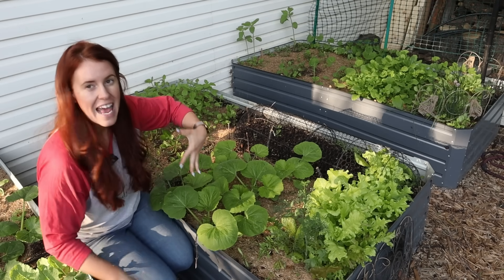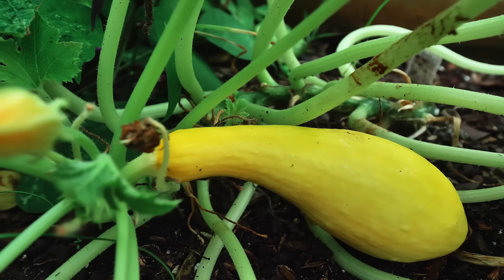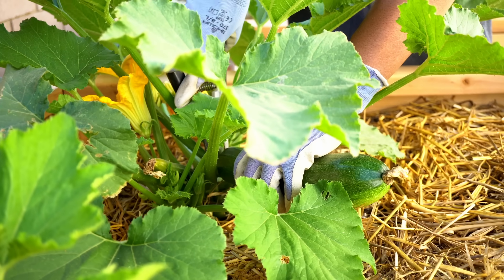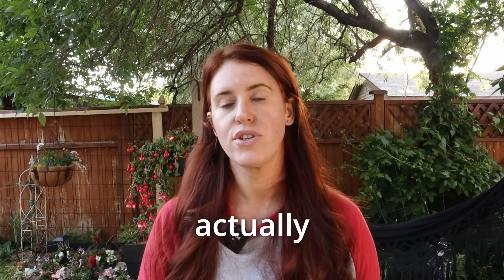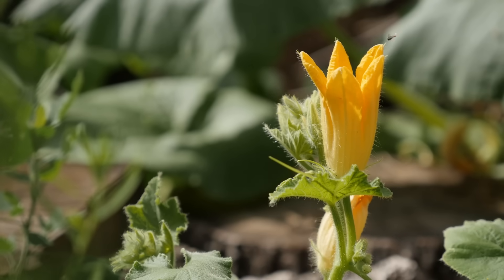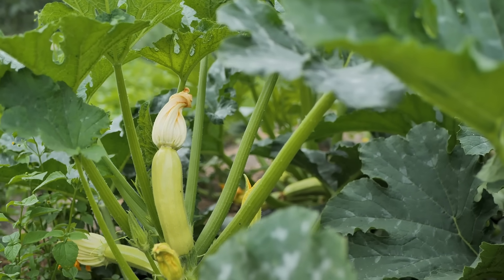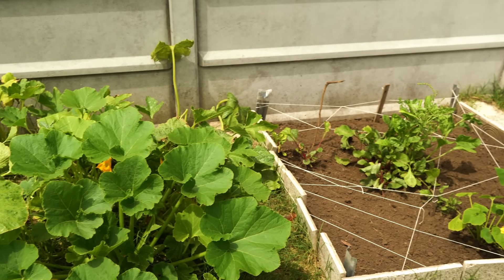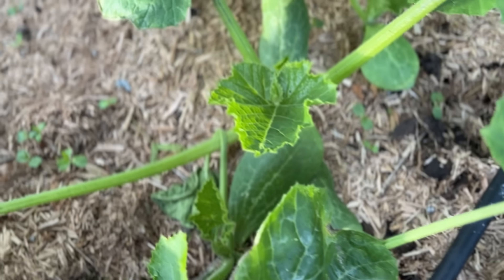99% of Gardeners Make This Mistake (And Pay for It Next Year) | Squash Vine Borer 🐛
If your squash plants wilted out of nowhere, it’s probably the squash vine borer—one of the most destructive pests in the garden. In this video, we break down the life cycle of Melittia cucurbitae, how to detect and remove larvae, and in-season prevention strategies that actually work.

But here’s the twist: the most important step happens after the season ends. These pests overwinter in your soil—so if you don’t remove vines, till, solarize, or rotate your crops, they’ll be back with a vengeance.

Learn how to:
 • Spot frass and early stem damage
 • Perform surgery to save infested vines
 • Use row covers, trap crops, and sticky traps
 • Implement fall and early spring soil tactics to break the cycle

🧪 Based on university extension research & 15 years in ag science.

👇 Drop your growing zone and we’ll help time your prevention plan!

Paperback 2024 Garden Planner: